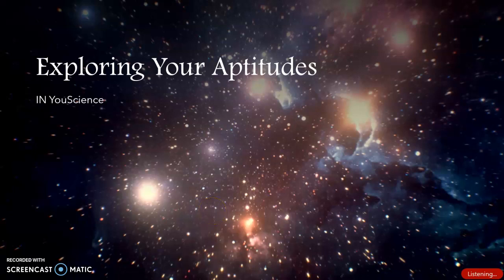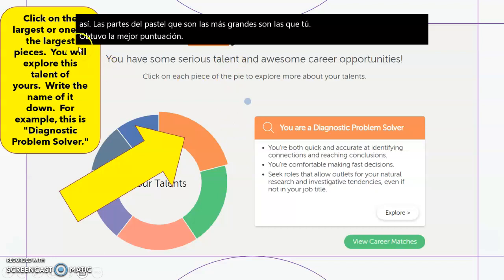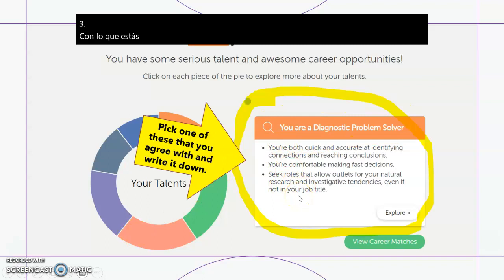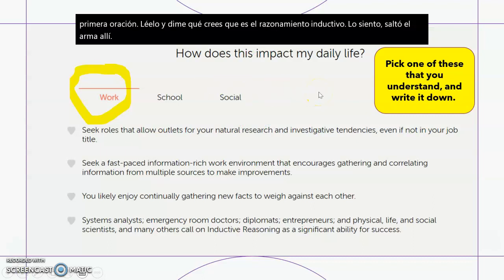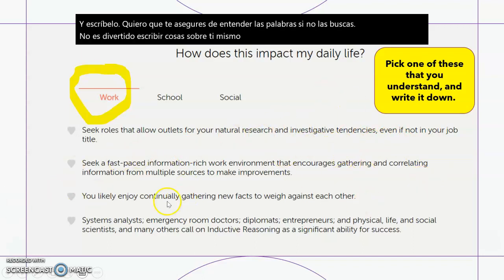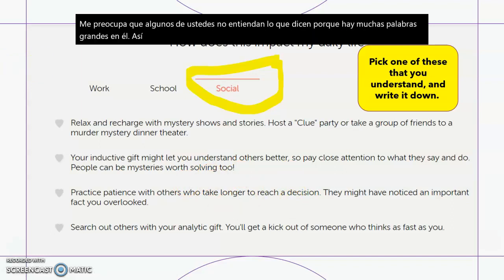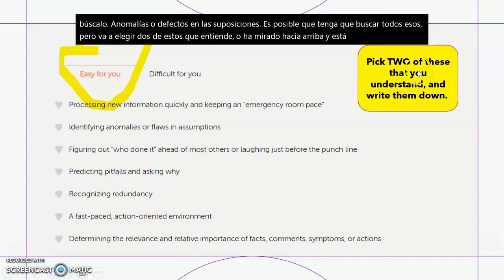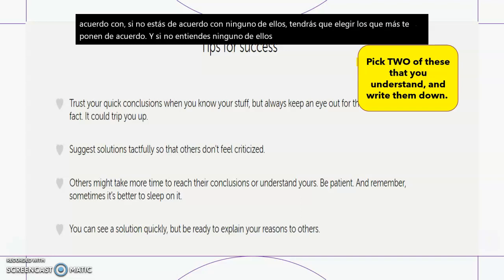Aptitude Exploration Assignment